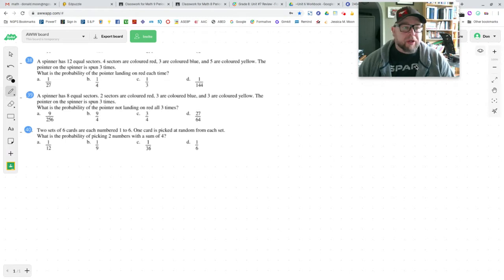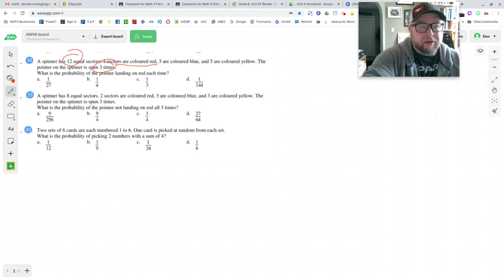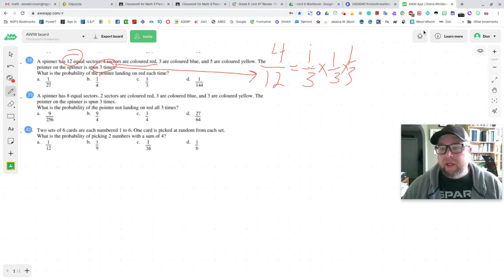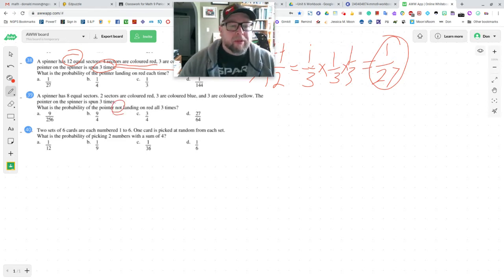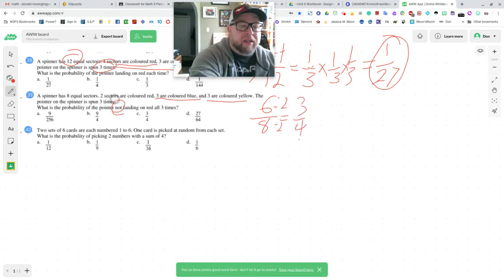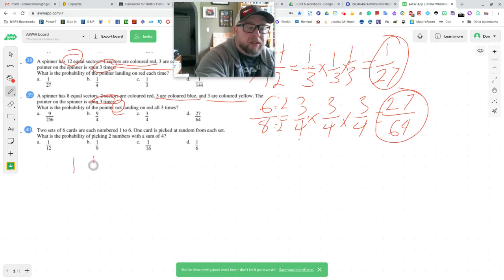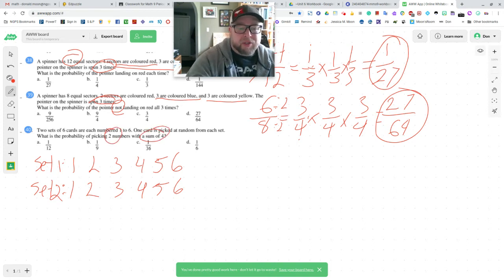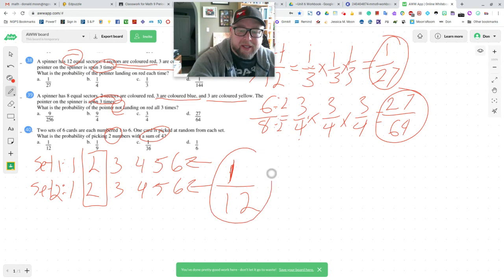How to do Common Probability Questions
A quick video that demonstrates how to do common probability questions.